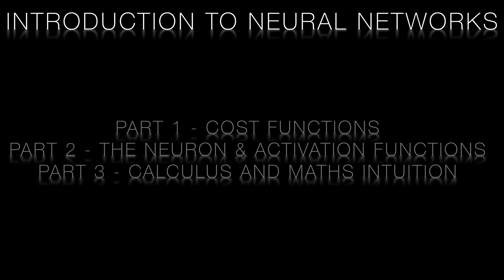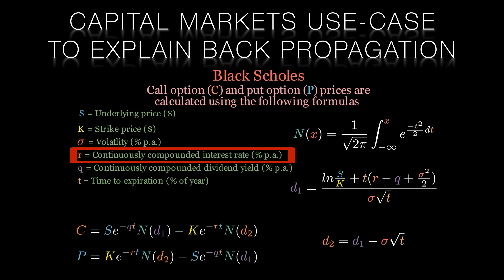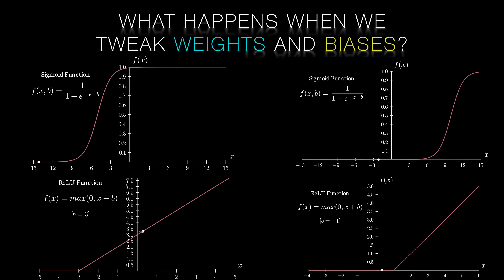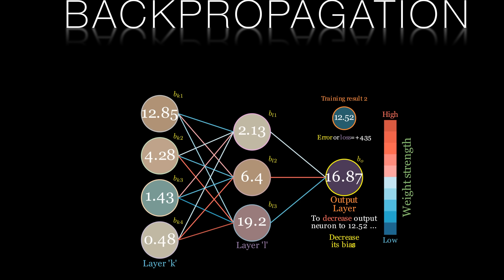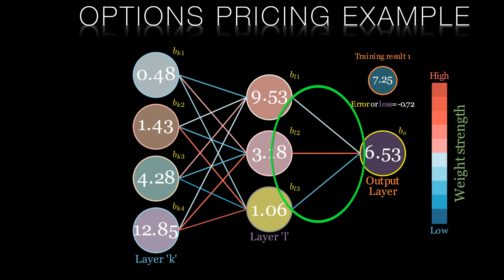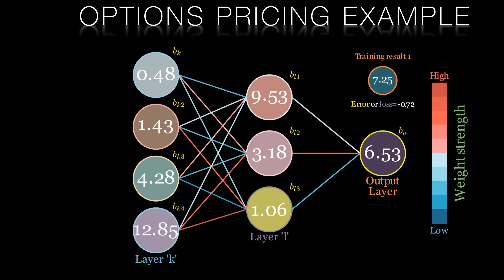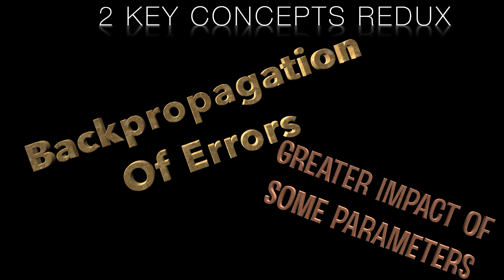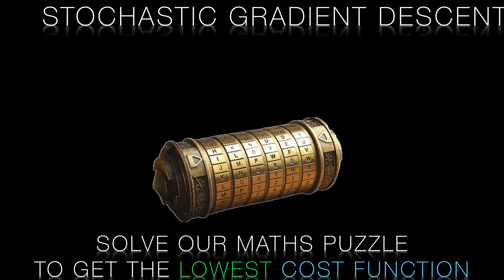I Spent 30 Days Mastering Backpropagation Here's What Happened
Backpropagation is the mechanism by which neural networks learn. Under supervised learning the network is presented with a set of inputs and corresponding outputs. To begin with the network chooses random values for its weights and biases. It takes the input and calculates an output. With random initialisation of parameters, one would expect an output a long way from the correct result. The difference between the network's output and the correct output is the error or 'loss'.

If we differentiate the cost function we can see how sensitive the cost function is to every single parameter. That is to say how much the cost function would change for a given change in each parameter.

This gives us a strategy to nudge each weight and bias; by how much and in what direction, to minimise the cost function.

Each layer of neurons has inputs. These inputs come from the activations in the previous layer. We can not alter the previous layer's activations directly, but we do know whether we want the activations to increase or decrease. In order to get the increase or decrease we want in the prior layer's activations we can alter that layer's weights and biases.

In this way the error cascades backwards or 'backpropagates' from output layer to input layer.

While the details of all of the calculus can be a lot to wrap your head around, all that really matters is to understand that there is a strategy, with sound mathematical foundations, to update the network's weights and biases to get the best objective performance. That is to say minimise the cost function that we have chosen.